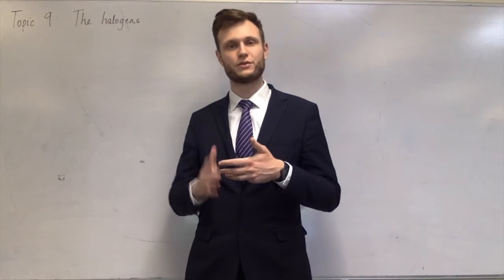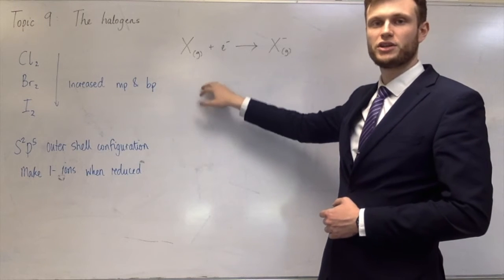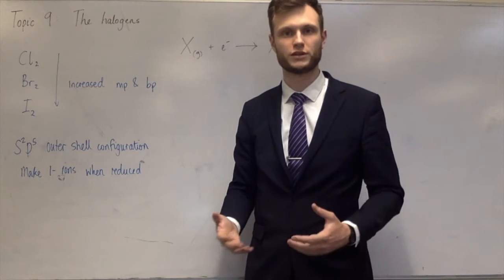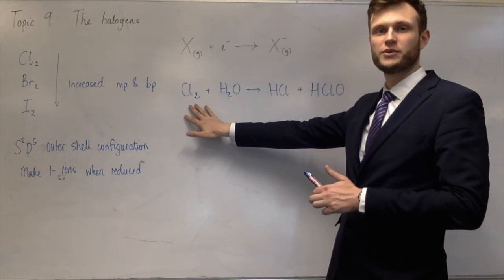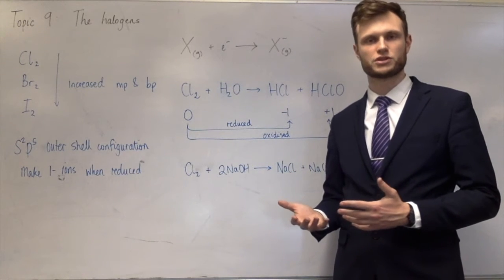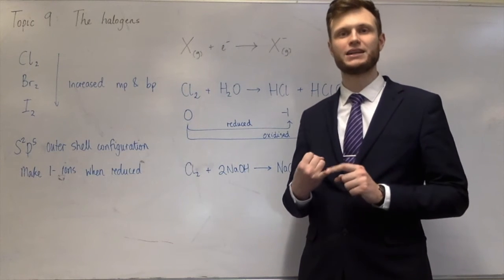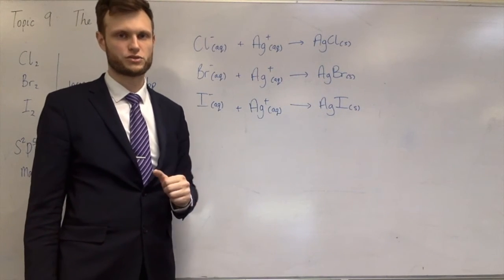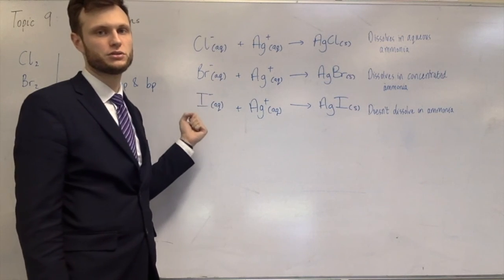A Level Chemistry - 9 - The halogens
The ninth of the topics in OCR A Level Chemistry. Any questions, or if you want me to make a specific video about something I didn't cover in enough detail, write it in the comments below.